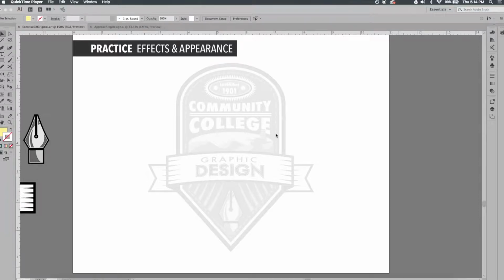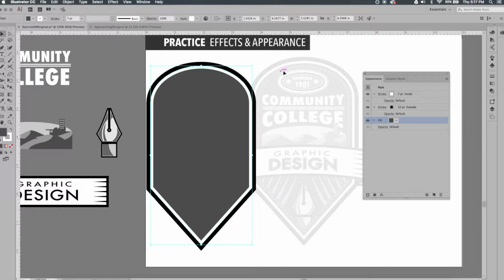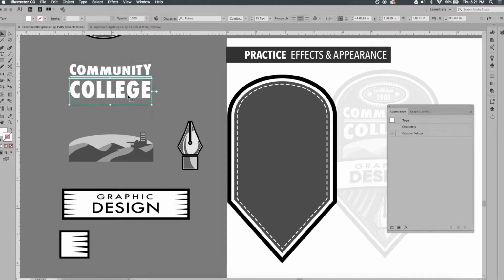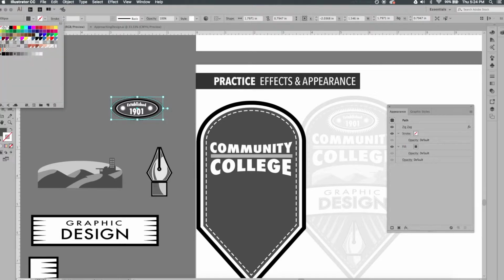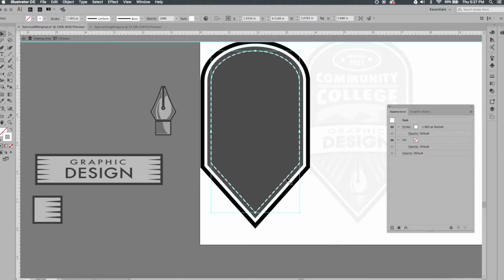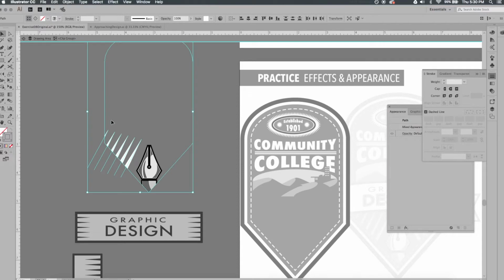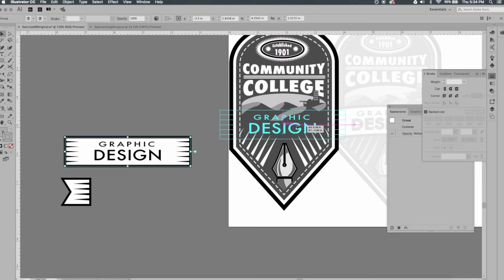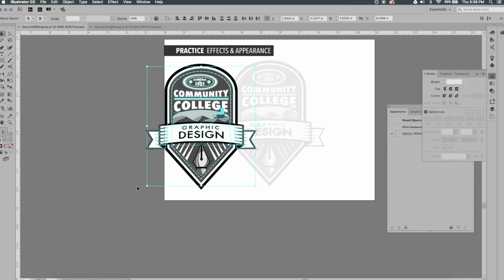Practice Effects & Appearances